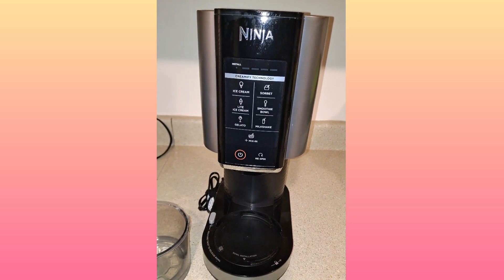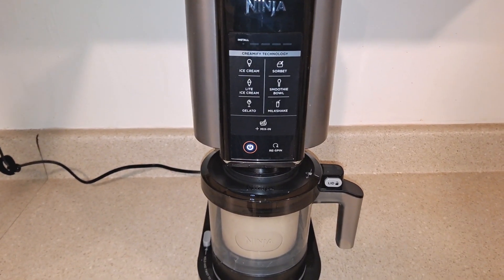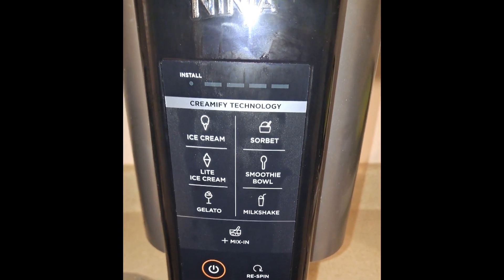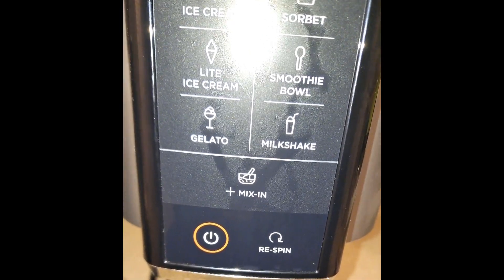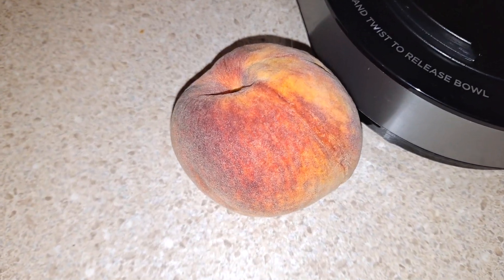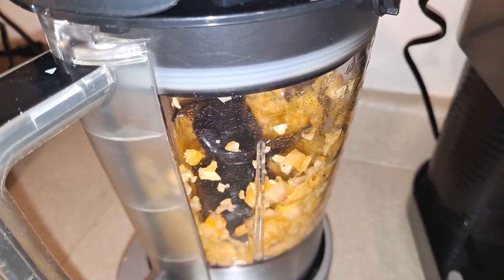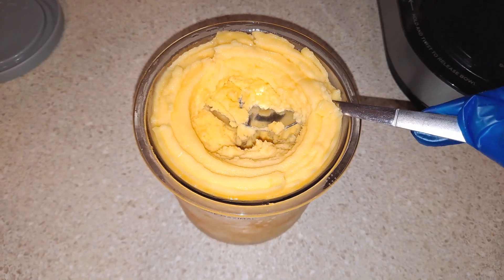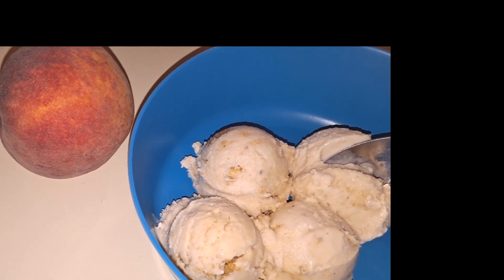NINJA CREAMi REVIEW/ PEACH ICE CREAM & SORBET RECIPES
In this video, I will show you how to use the NINJA CREAMi. It's an informative tutorial review. I'll give my honest opinion. Also, I will show you an easy ice cream and sorbet recipe that you can use in this kitchen gadget.

NINJA CREAMi INFO -

Ice Cream Base Recipe:
1/3 Cup of sugar
1 Tablespoon of vanilla extract
3/4 Cup of heavy whipping cream
1 Cup of whole milk

SAVE ON NINJA APPLIANCES -